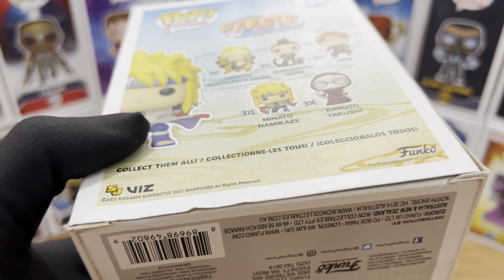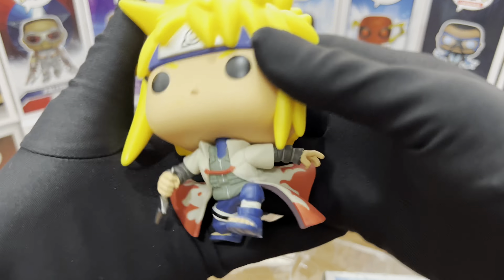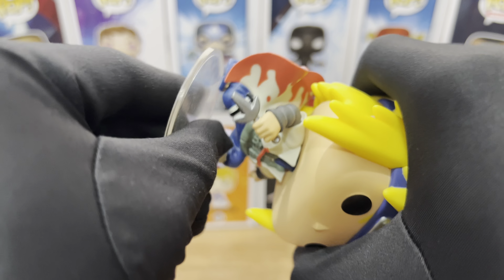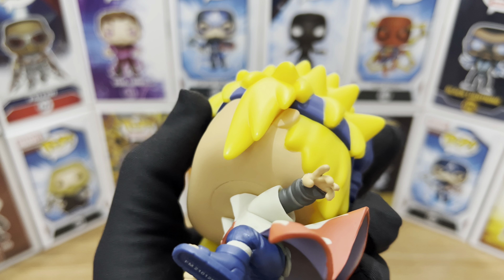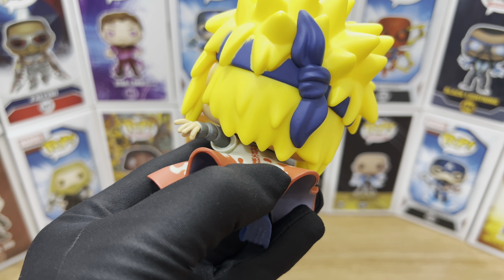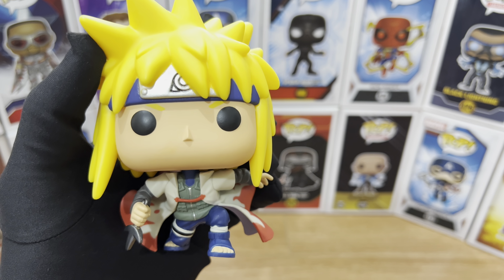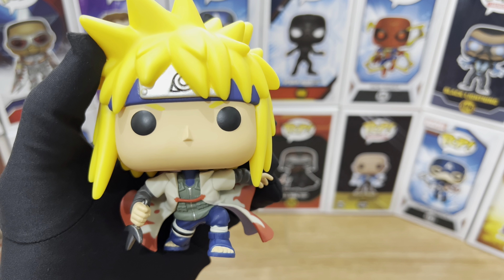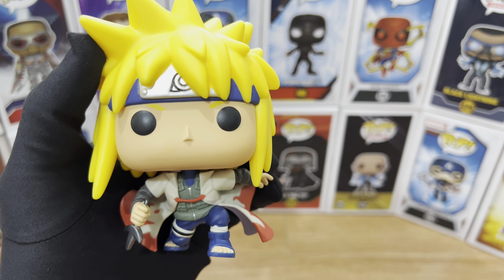Funko Pop! Animation: MINATO NAMIKAZE from Naruto Shippuden Unboxing and Review!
"Well because I am the one who named you, after all you are my son." - Minato Namikaze⚡️

Unboxing and Review of 👉🏻 Funko Pop! Animation: MINATO NAMIKAZE from Naruto Shippuden!